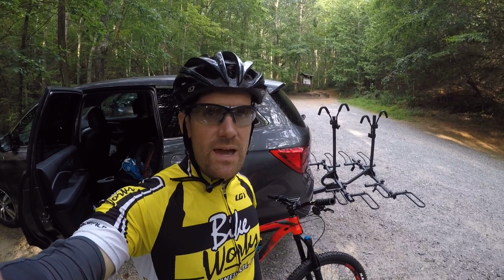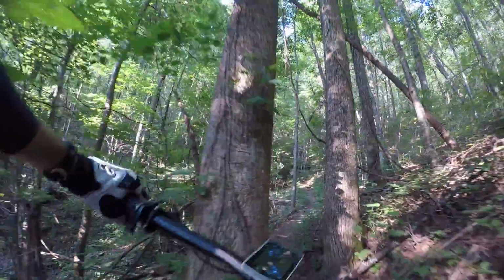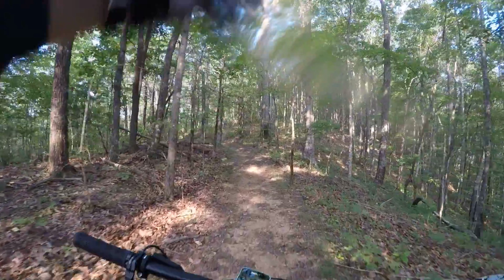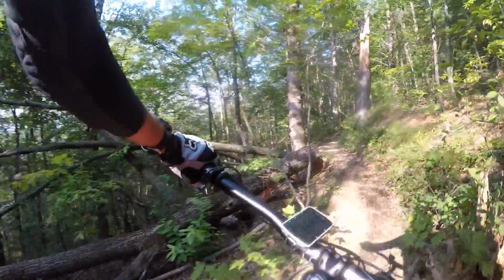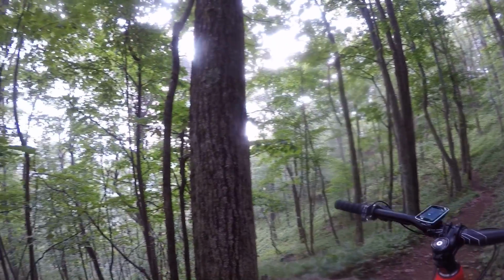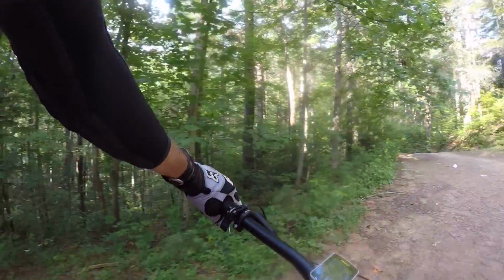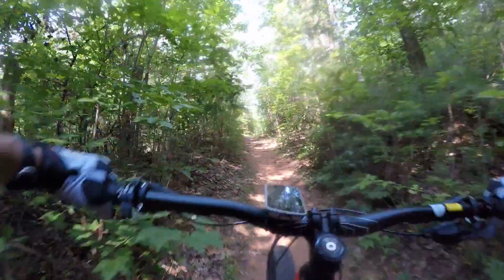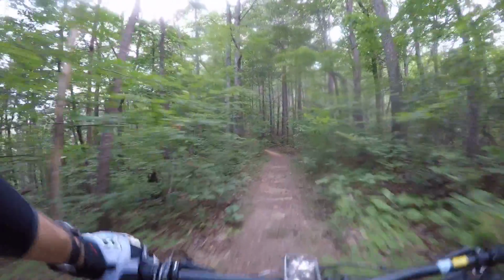2018 Giant Trance 2 Review: First Mtn Ride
This is my "behind bars" review of the 2018 Giant Trance 2 on my first ride in the mountains

CORRECTION: At 12:15 should be "780" not "280" for the bar width